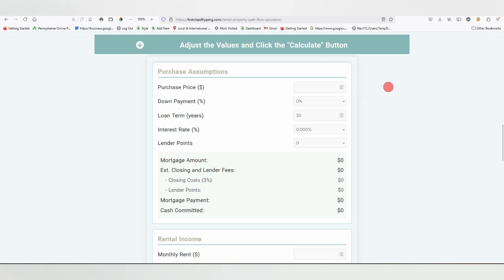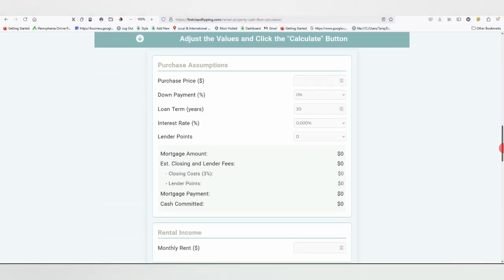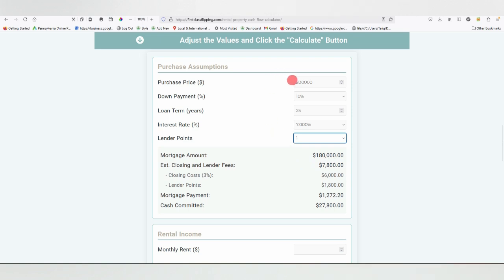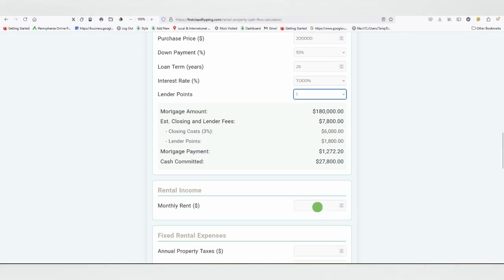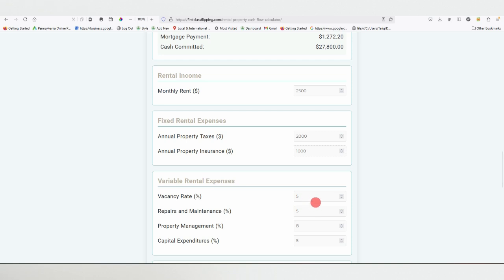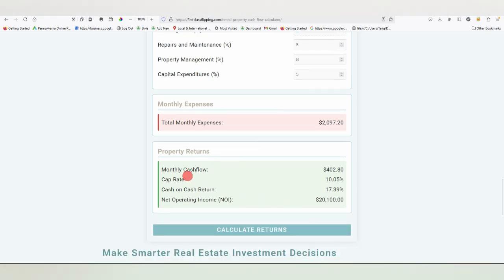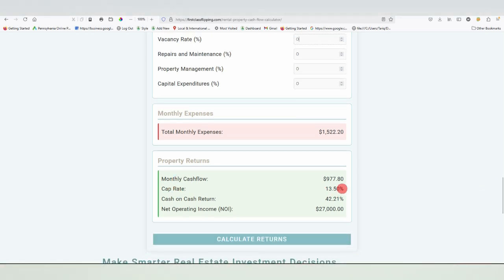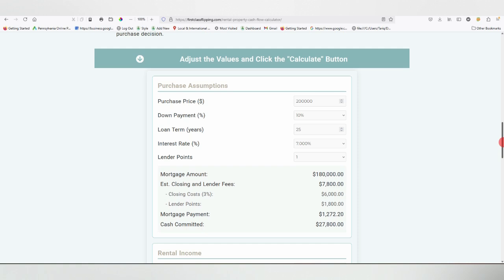How to Analyze Rental Income with a Cash Flow Calculator | First Class Flipping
Thinking about investing in rental properties? Knowing your cash flow is key to making profitable buy-and-hold investments. Our rental property cash flow calculator helps you quickly determine your monthly income, expenses, and net cash flow to see if a deal is worth it. By factoring in rental income, mortgage payments, property taxes, insurance, and maintenance costs, this tool ensures you make smart investment decisions.

In this step-by-step tutorial, I'll show you how to use our cash flow calculator for rental property to evaluate deals before you buy. Whether you're a beginner or an experienced investor, this free tool will help you confidently assess rental properties and maximize your returns. Watch now and start investing with clarity!

Watch now and start investing with clarity! 🚀

If you've ever thought about investing in real estate, my videos will definitely help you on your journey to house flipping.